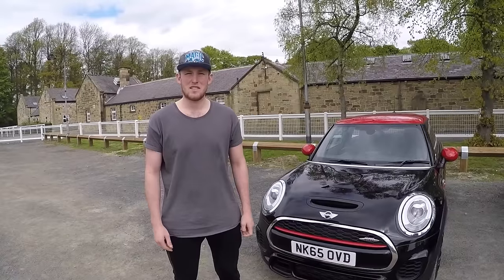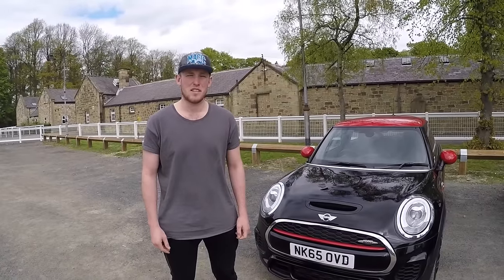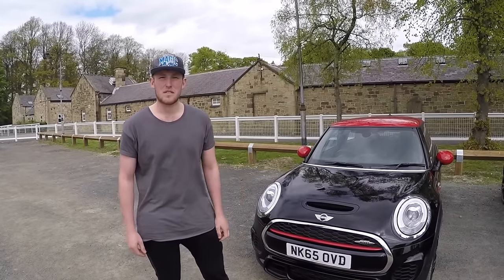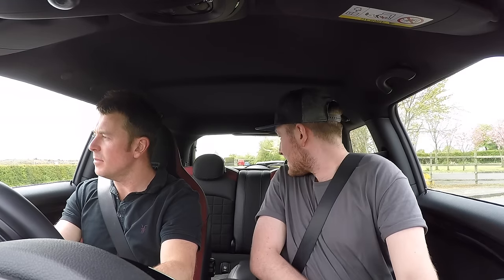Viewers car #2 - Deans Mini F56 JCW auto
We take a look at Deans Mini F56 JCW auto.  The car has had no modifications but as standard its a great car to drive, it also has shown how bad the suspension and brakes are on my Challenge 210 as i drove the cars back to back.  The car feels much more planted and confidence inspiring than my car and its a lot of fun, sounds good to but personally i would go for a de-cat or sports cat just to get that extra bit of noise.  We will be releasing the details of how you can get your Mini on the channel very soon, we are just waiting on a few small things to get it live.